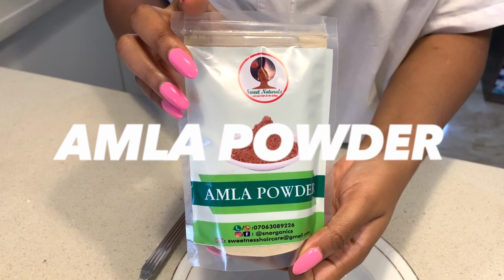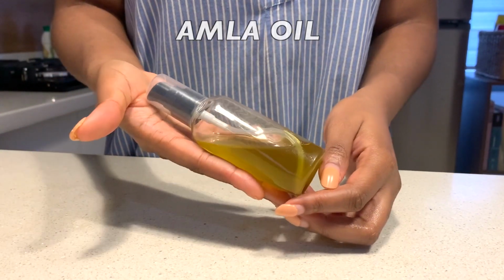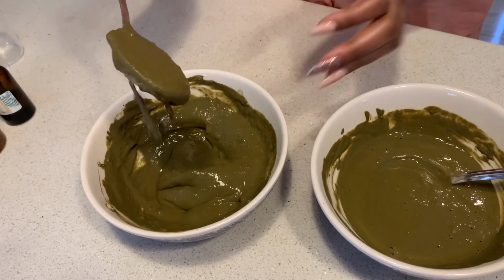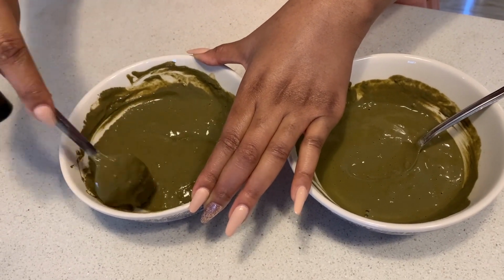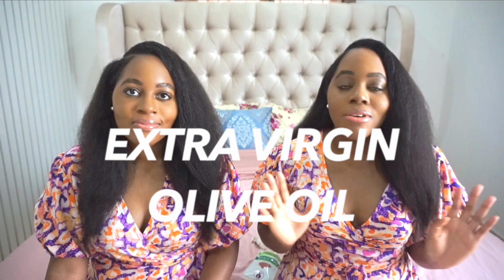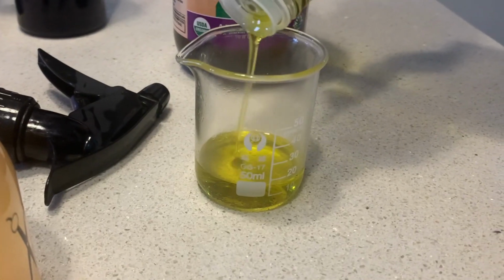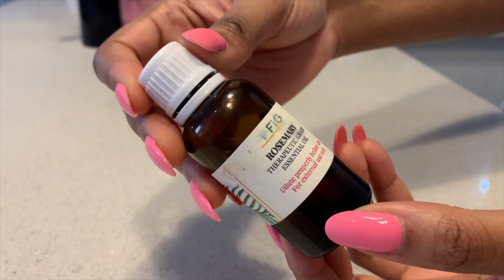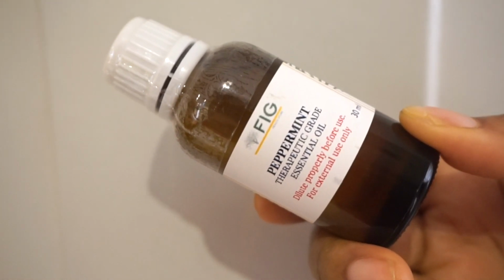AYURVEDIC Hair Growth Oil Recipe | For Thick & Long Hair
Hi Guys,
In continuation of our AyurvedicHairGrowth series, we decided to share the recipe of our Ayurvedic Hair Growth Oil. This is a DIY Hair Oil that consists of

4 Ayurvedic oils✨
4 carrier oils ✨
2 essential oils ✨

 INGREDIENTS LISTED IN THIS VIDEO:⬇️
1. Neem powder
2. Amla powder
3. Fenugreek seeds
4. Chebe Powder
5. Sweet Almond oil
6. Avocado oil
7. Olive oil
8. Castor oil
9. Rosemary oil or leaves
10. Peppermint oil

           Ayurveda literally means a holistic approach to our health & wellbeing. It emphasises on good health (externally and internally) & the prevention of illnesses through lifestyle practices & herbal remedies. In that sense it’s maintaining the health of our bodies & hair with herbal remedies like the use of plants. Each Ayurvedic powder listed comes from a plant & is ground up to powder form to be used easily. This hair growth oil mix is to be made as naturally as possible with powders, plants or seeds.
        ✨This Hair Growth Oil Recipie specifically targets: Hair fall, Hair Thinning, Dandruff, Itchiness, Premature greying, Weak & Brittle hair, Dry hair & Hair breakage.✨